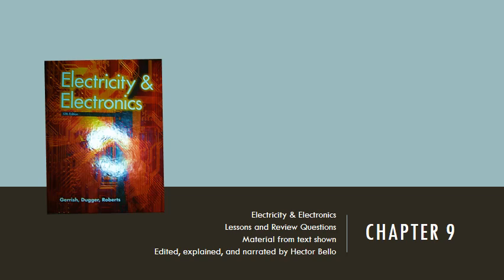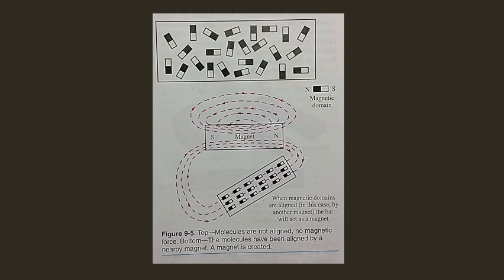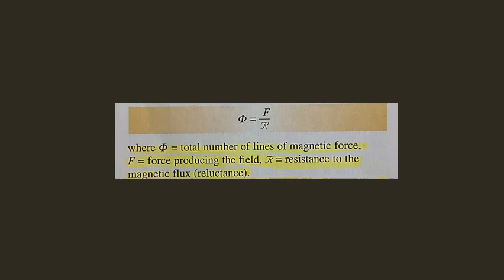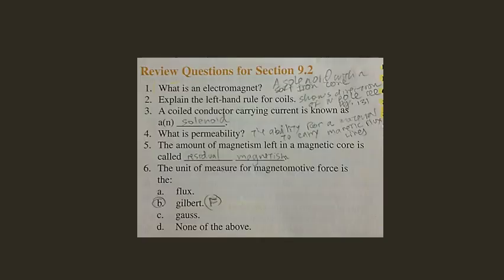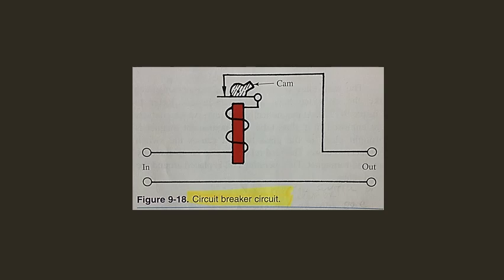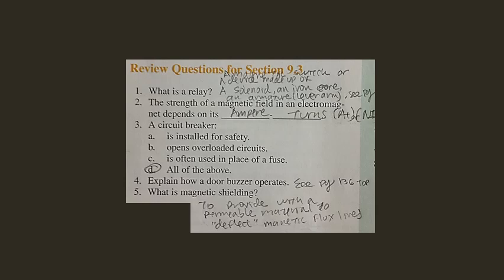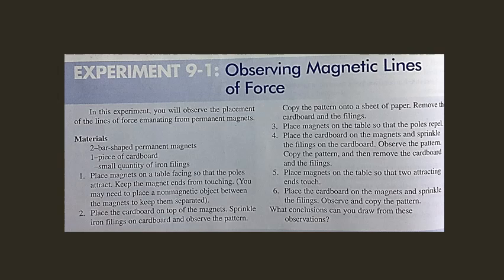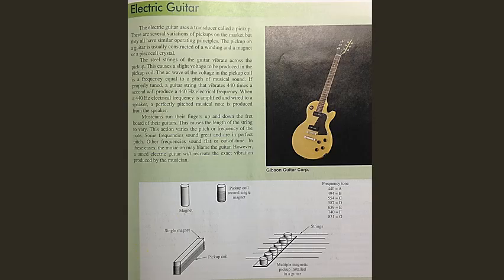Electricity & Electronics: 09 - Magnetism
Lessons narrated and edited for this format by Hector Bello
Material from Electricity and Electronics by Gerrish et al (2009)
Series recordings prepared and published Jan - Jun 2018